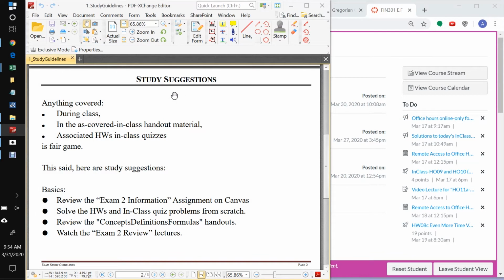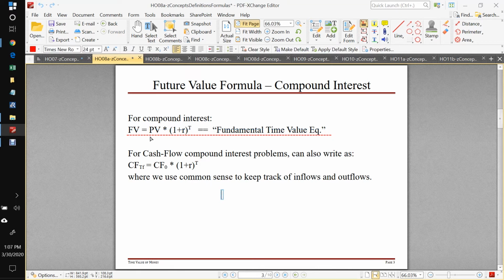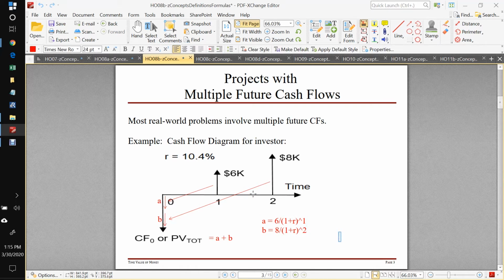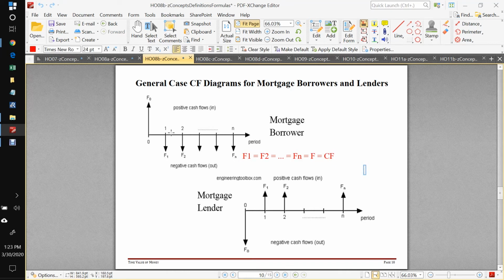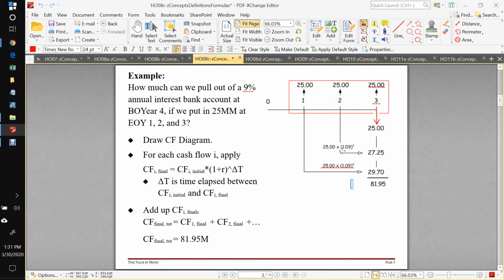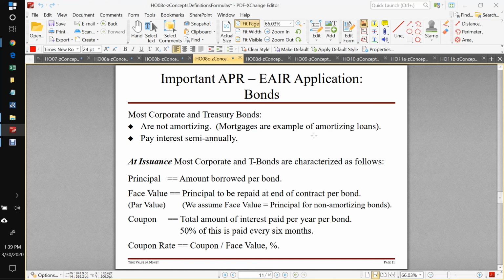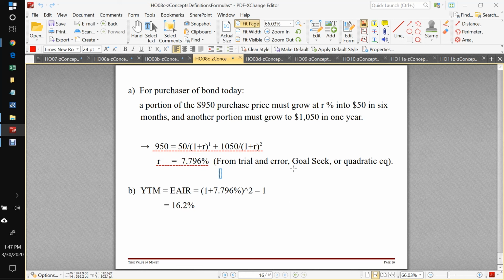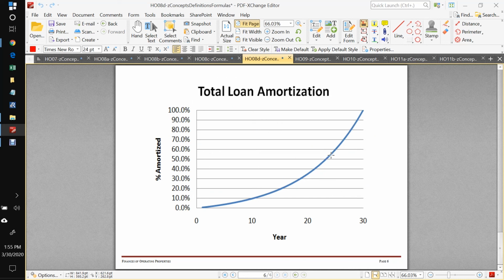Exam 2 Review, Part 1